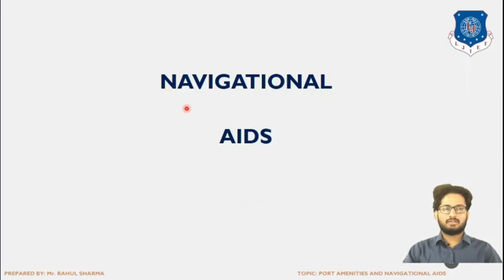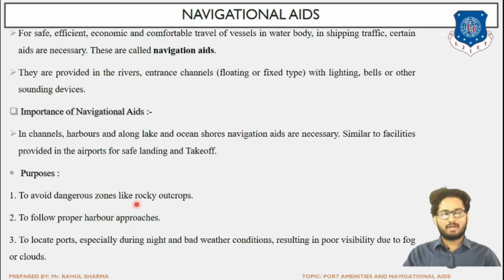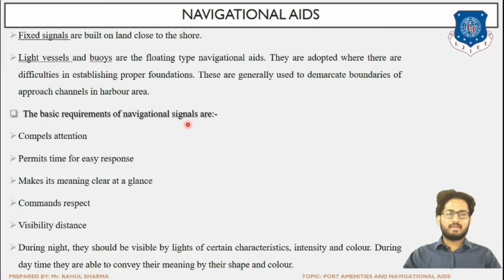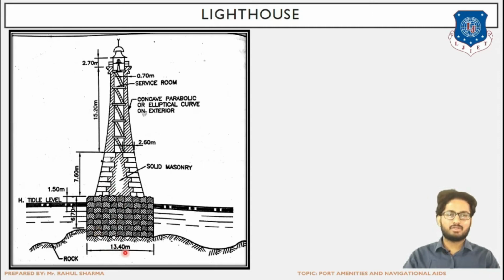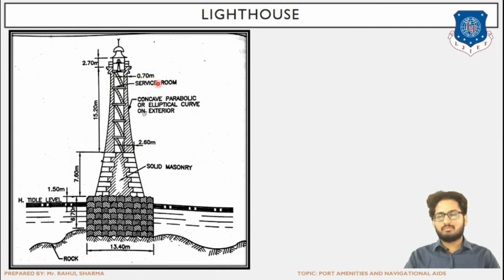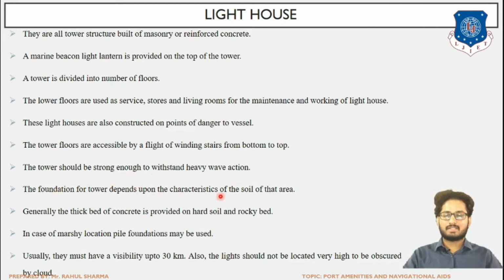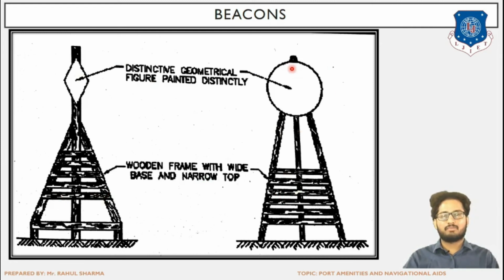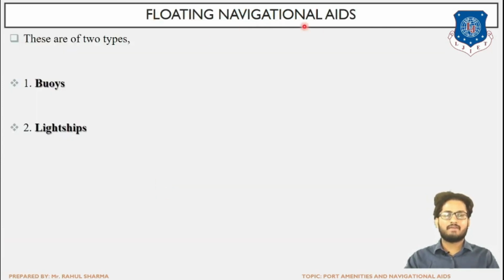Lec-21_Navigational Aids (Part I) l Port and Harbour Engineering l Civil Engineering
All references are taken from book "Harbour and Airport Engineering" by Dr. R. P. Rethaliya